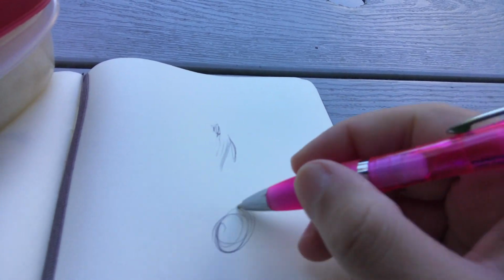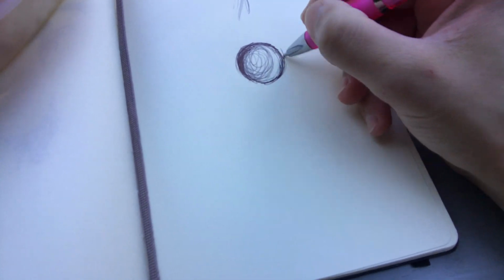Lunch Time Lesson: Ballpoint Pen Practice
Quick chat about ballpoint pens and how to improve your drawing skills.

My bad about the middle. Thought I had the camera in the right place. Wish I could flip the screen while I was recording a video.  That would be really helpful.